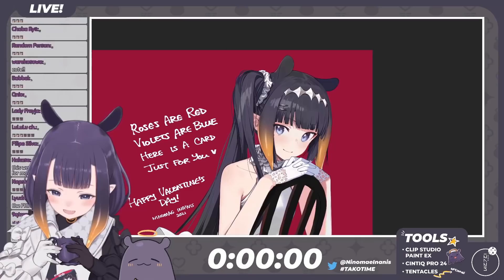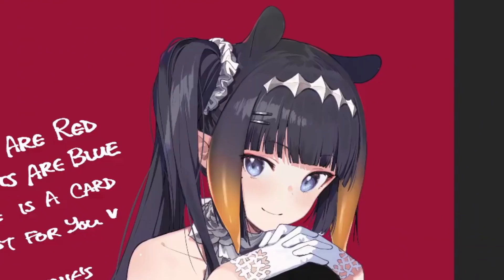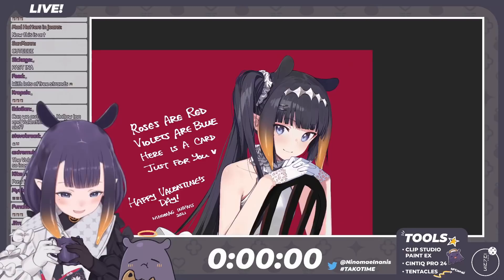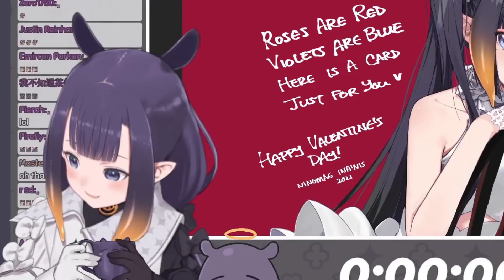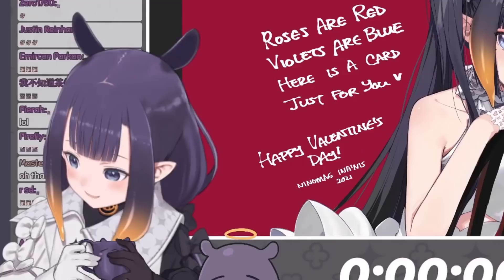Ina Doesn't Understand How She Drew This...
I think this feeling isn't limited to artists.

I'm also on Twitter! Feel free to follow:
Discord Server!